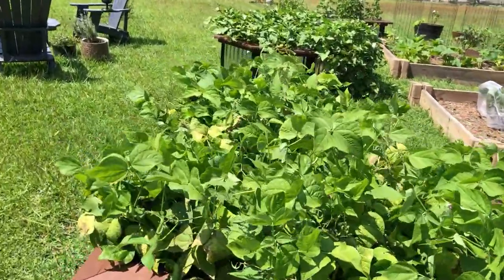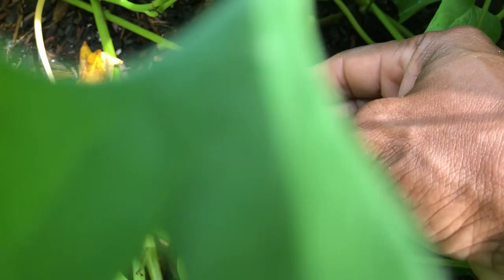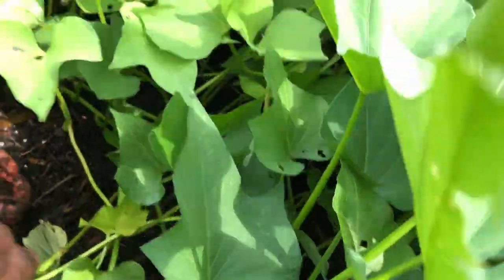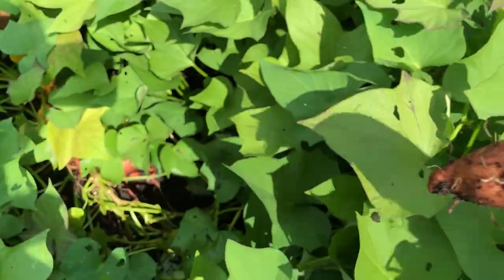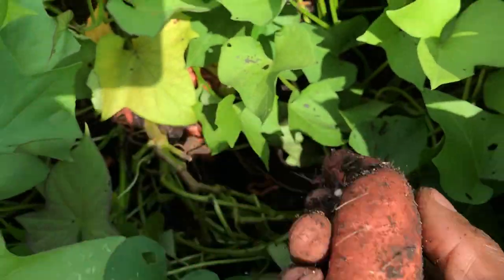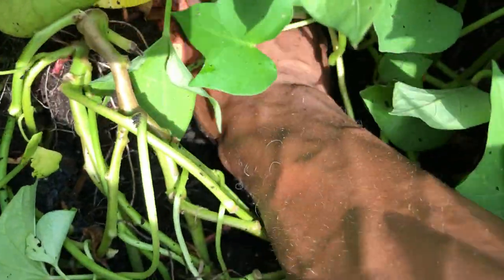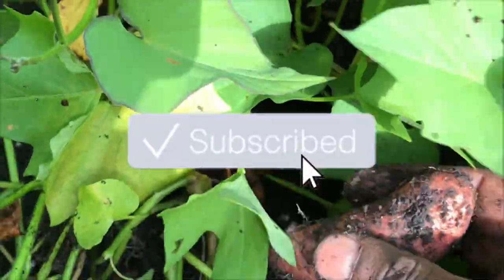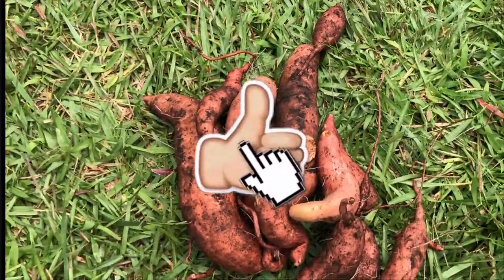Checking to see if sweet potatoes are ready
This video shows me checking the progress of my 1st sweet potato after 90 days. Raised bed